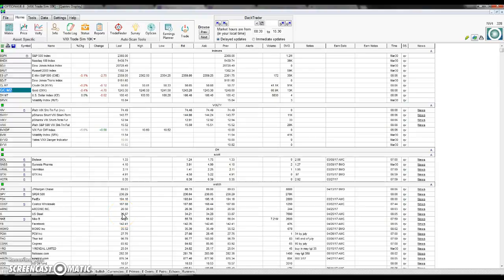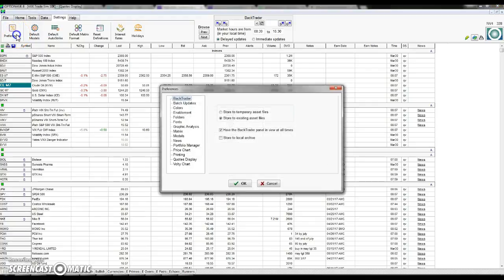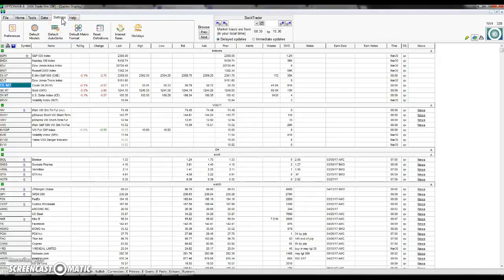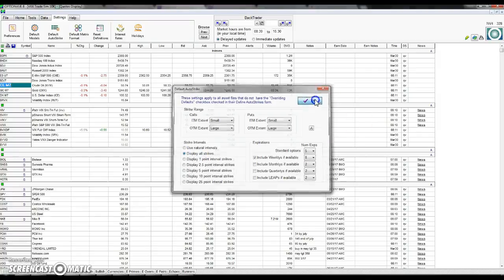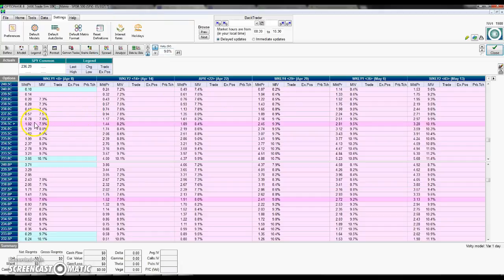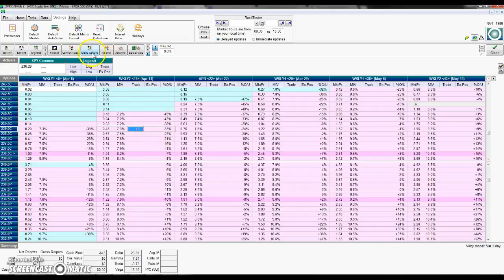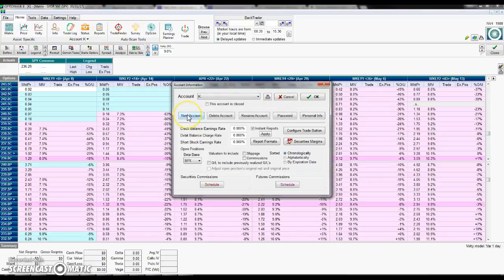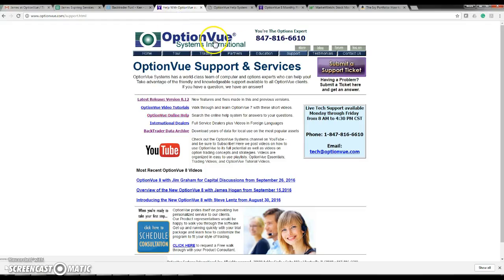OptionVue 8 Quick Setup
This short video covers recommended settings to get new users up and running fast.  It goes over the most frequent questions I receive.